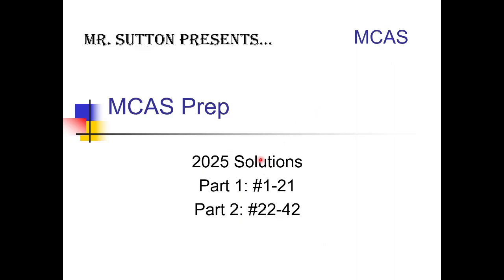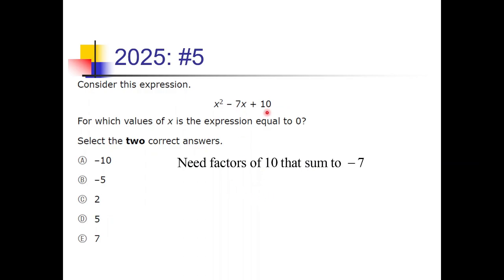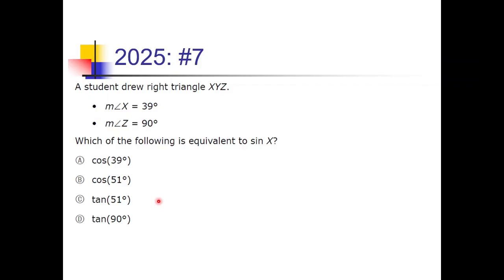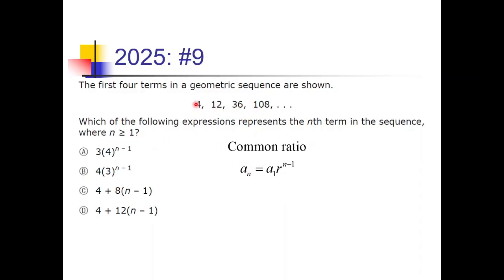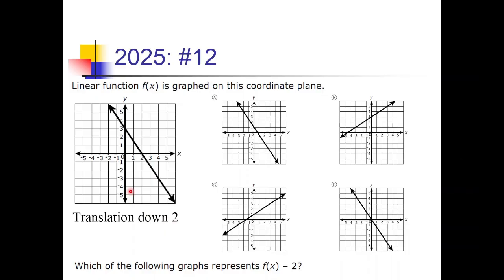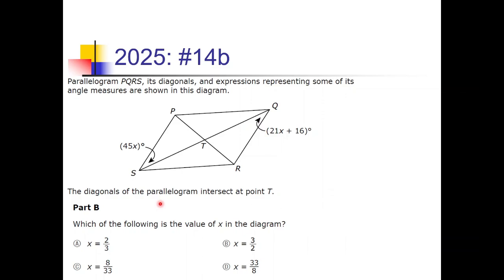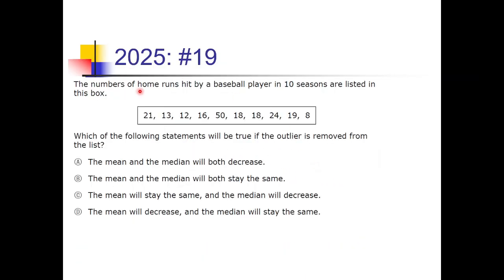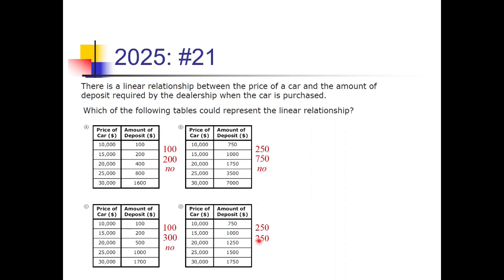MCAS 2025 #1-21 Solutions